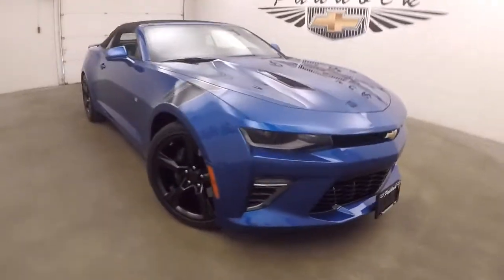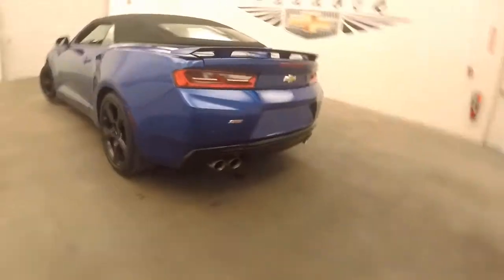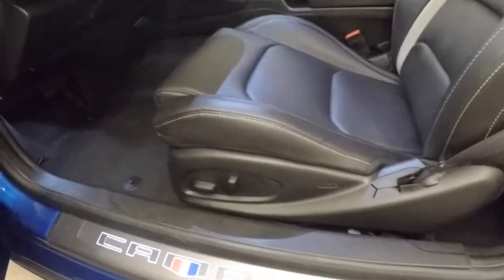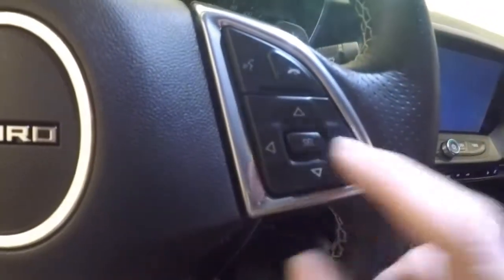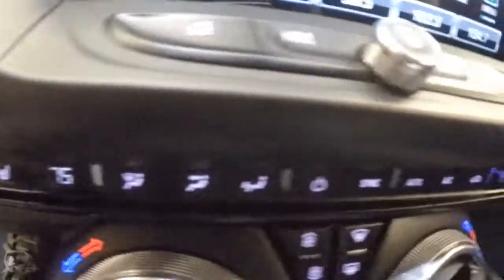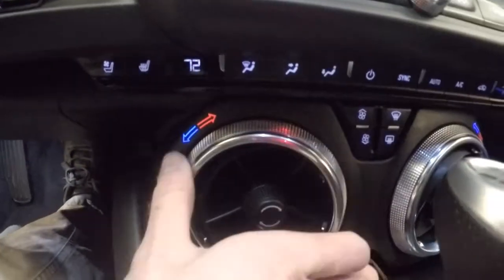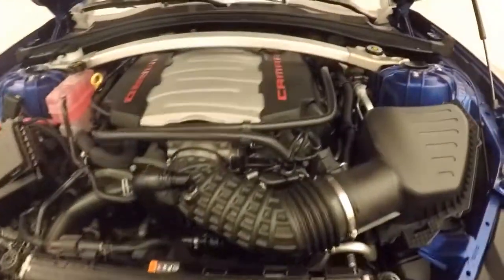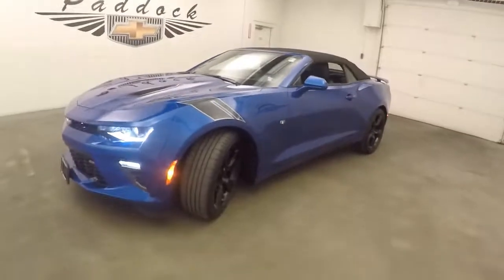76040A Used Chevrolet Camaro